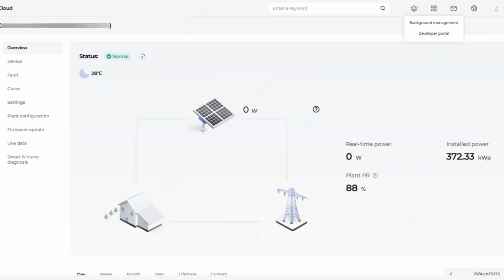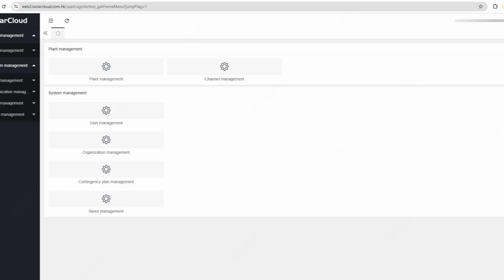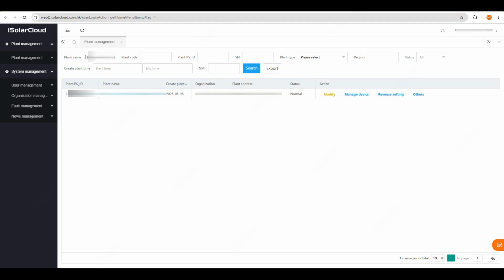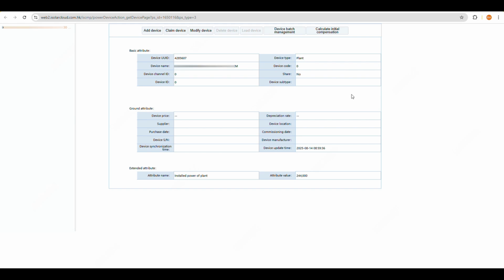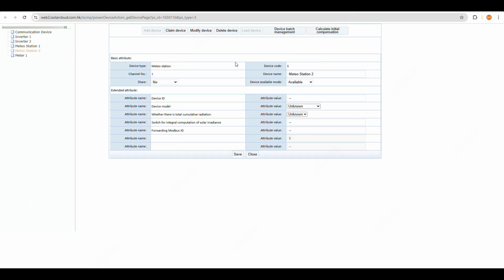How to Set Main Meteo Station for PR Calculation in iSolarCloud | Sungrow Guide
In this video, I’ll guide you step-by-step on how to set a main meteo station for PR calculation when there’s more than one pyranometer in your solar project plant.

You can also use this method if the PR value is not appearing in your iSolarCloud web account.
👉 Please note: only installer accounts can perform this setup.

✅ Steps covered in this video:
1. Login to iSolarCloud web
2. Access Background Management
3. Open Plant Management and find your plant
4. Manage Devices and select the meteo station
5. Modify settings and set the main meteo station